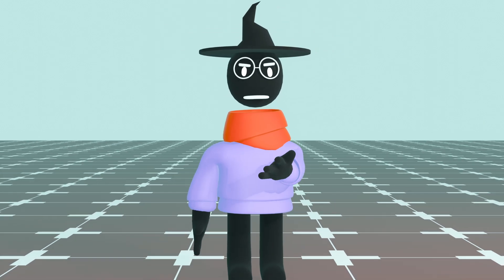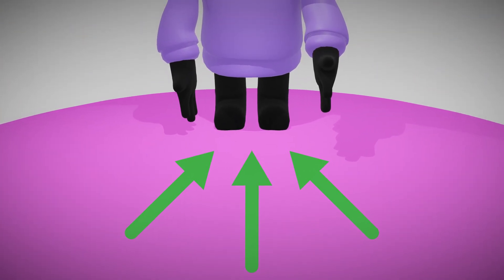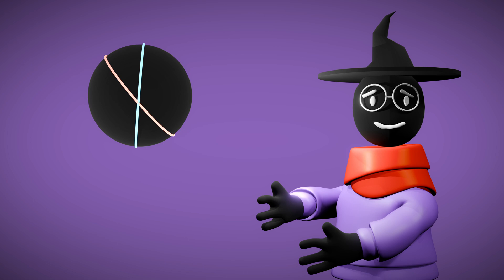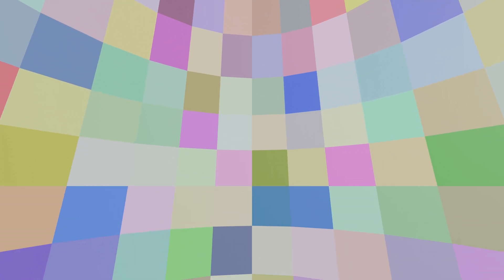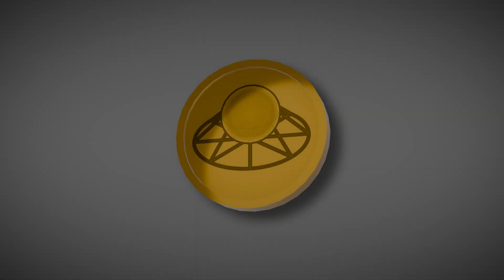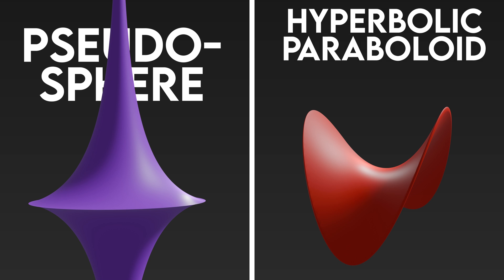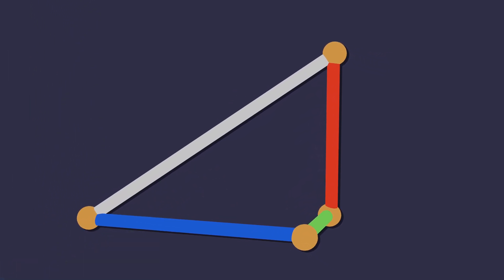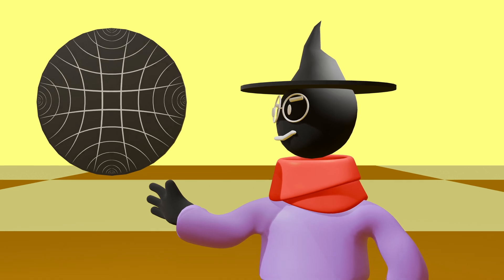The Forbidden Geometry That Bends Reality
Ever wonder what would happen if the axioms of Euclidean Geometry were broken? Through the power of projections and intuition, we can step into the fascinating world of Non-Euclidean Geometry. Lines begin to diverge or converge, angles are altered, parallel lines become infinite or cease to exist and everything we know is flipped upside-down! But how is that we can understand the properties of curved space and portray it in Euclidean? In this video, we’ll answer all those questions and explore the properties and projections of the fascinating spherical and hyperbolic spaces!
Music and SFX:

Smoke - Lish Grooves
Outreach - Go By Ocean _ Ryan McCaffrey
Lazy Laura - Quincas Moreira
Last Sunrise - Adam MacDougall
Otros Hijos - Casa Rosa
Moonlight Magic - Asher Fulero
Exploring The Crystal Caves - Asher Fulero
Tiburtina - Schwartzy

0:00 Introduction
0:42 What is Non-Euclidean Geometry?
1:00 Spherical Geometry
2:30 Spherical Projections
3:35 Stereographic Visualisation
4:28 Hyperbolic Geometry
6:00 Hyperbolic Projections
7:52 Poincare Visualisation
8:46 Conclusion
9:03 End Card